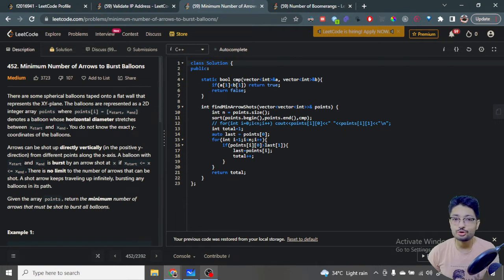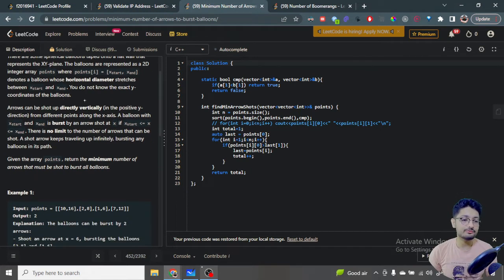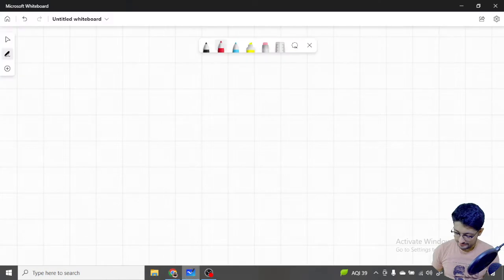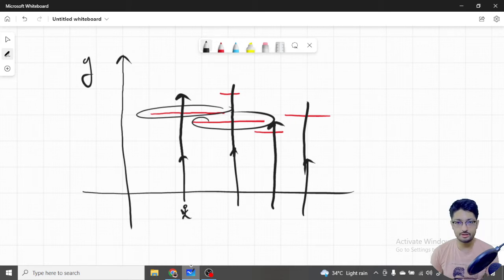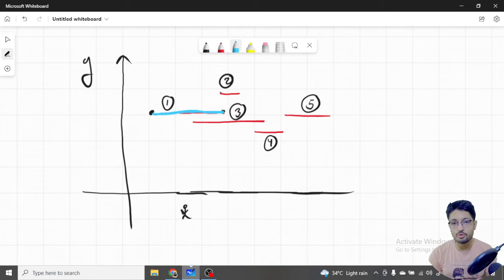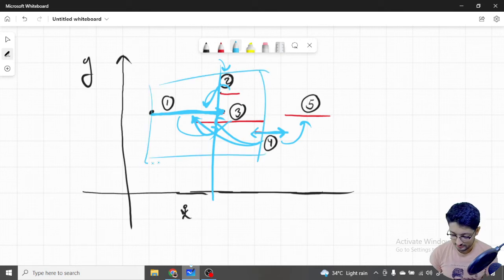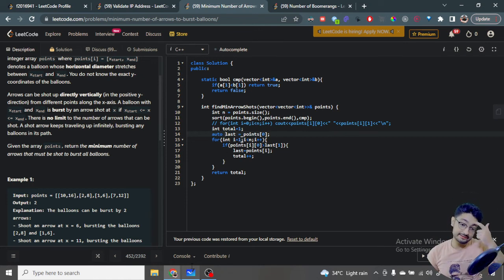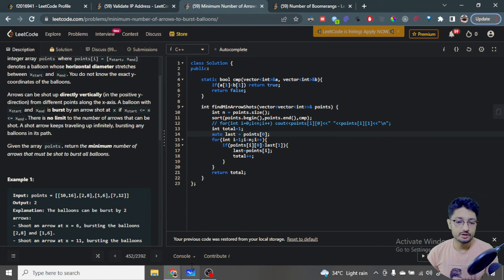452. Minimum Number of Arrows to Burst Balloons | LEETCODE MEDIUM